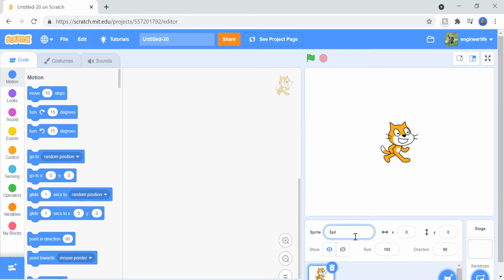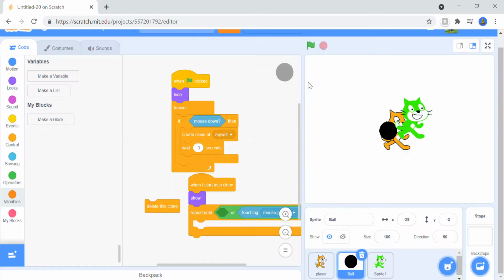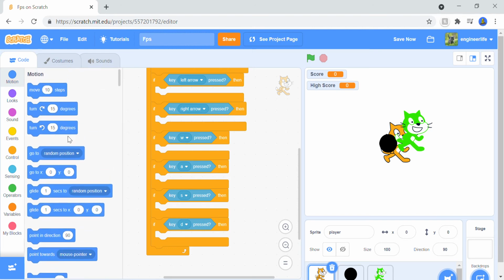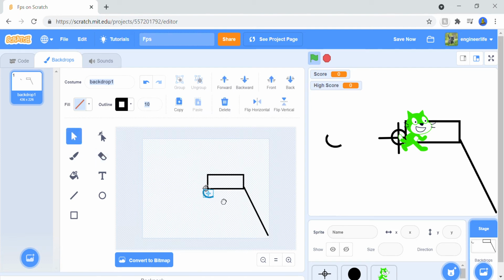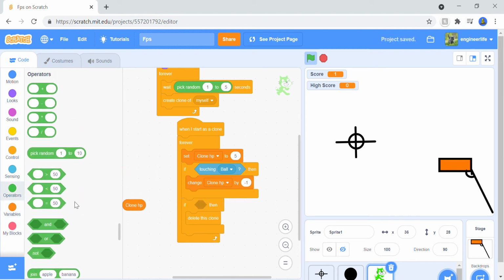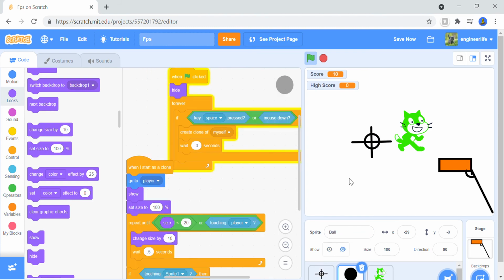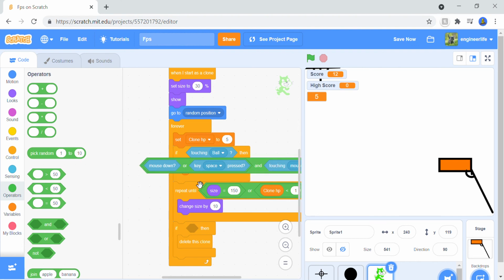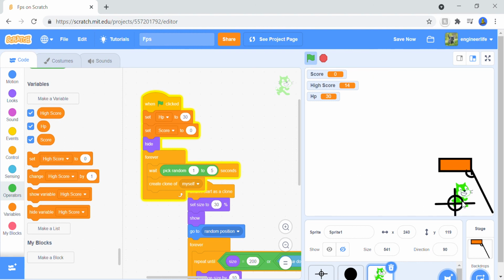How to make a fps game in scratch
Today i will be showing you how to make a fps game in scratch.
i made a mistake you must set the High Score Valuable.